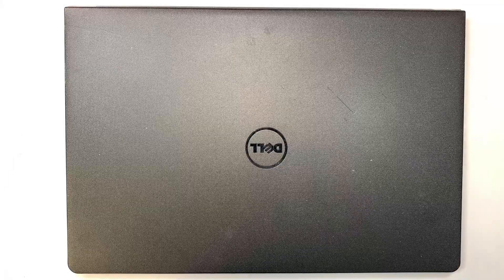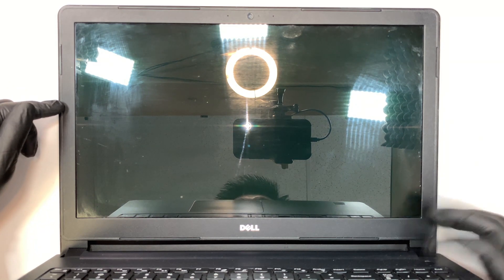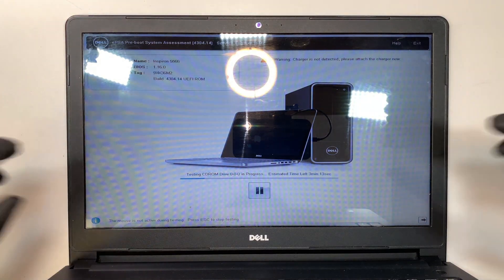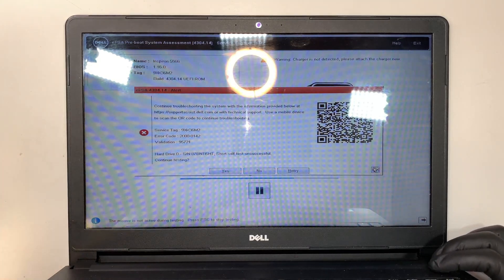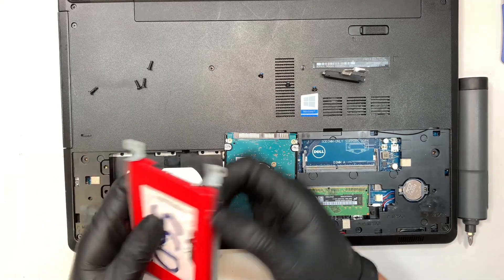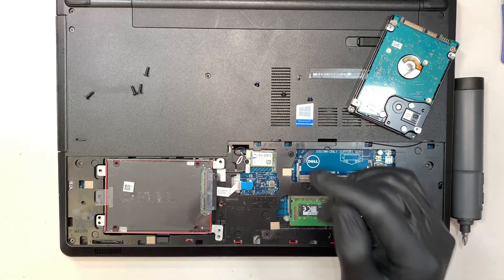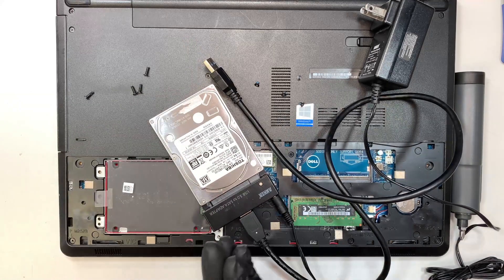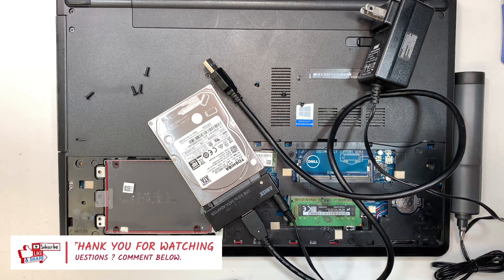Dell Inspiron Laptop Not Load or Boot to Windows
Dell laptop not booting to Windows
Dell Inspiron 15 laptop does not load and get to my main screen.

This could be more likely the Hard Drive is failing or has failed.

Where to get 2.5" SSD ?

Where to buy 2.5" Hard Drive ?